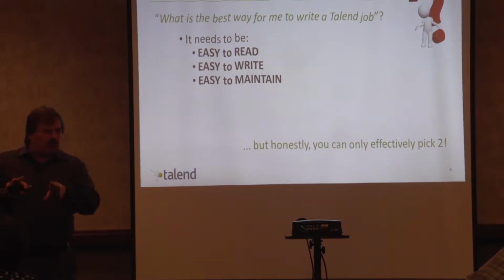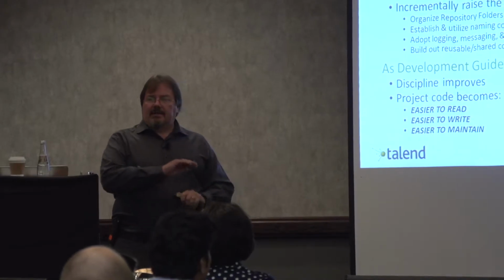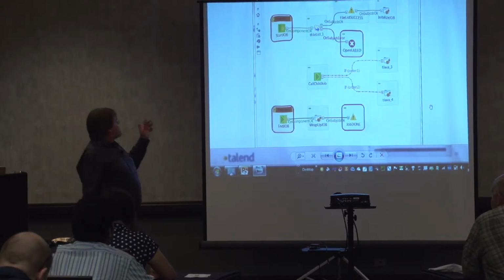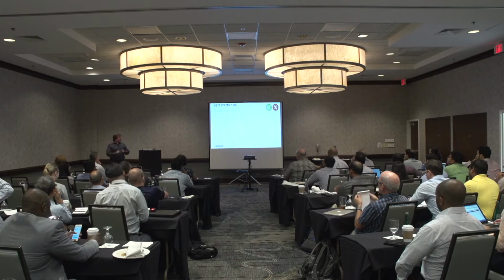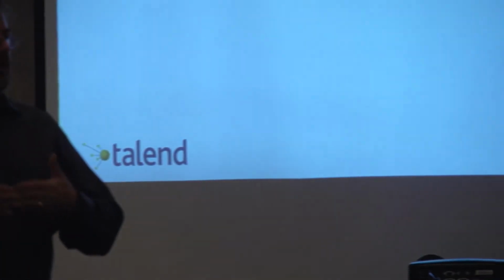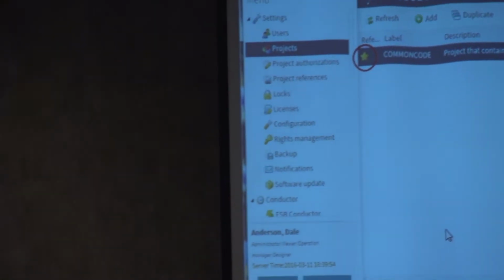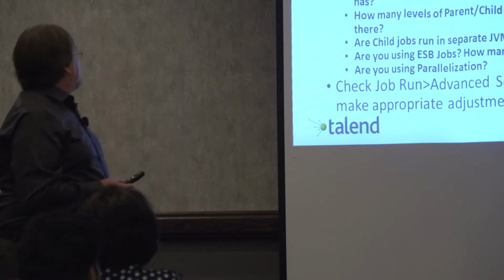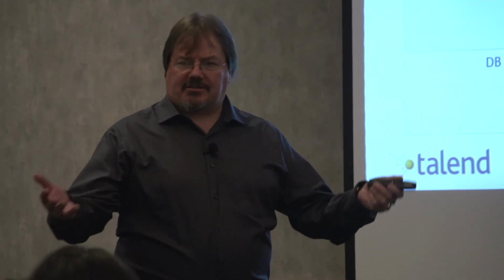Chicago Talend User Group - Job Design Patterns and Best Practices, Part 1 & 2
Dale Anderson, Lead Customer Success Architects has shared the foundations and secrets of successful Talend development projects, including​ the best way to write Talend Jobs, SDLC best practices, and guidelines vs. standards.